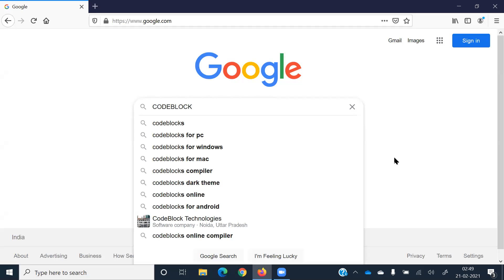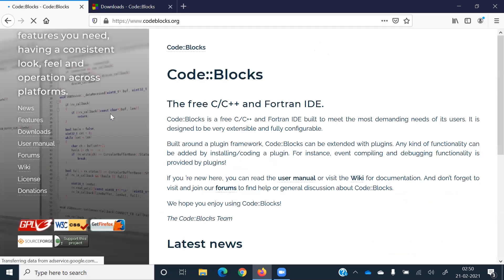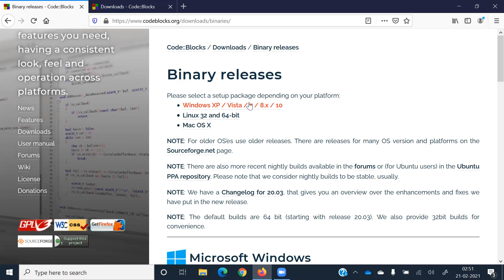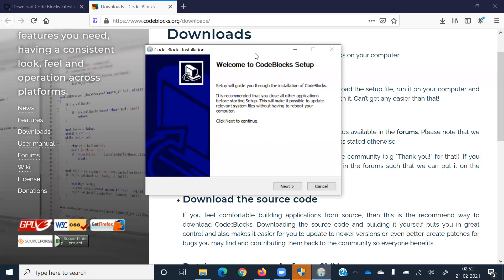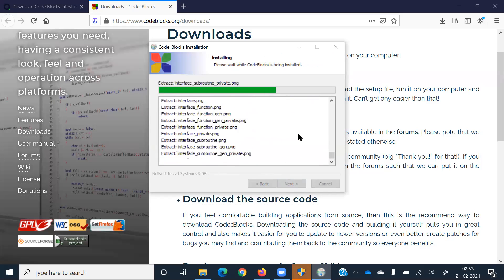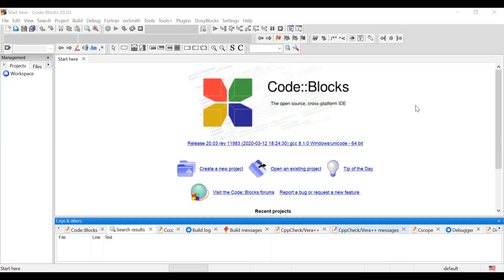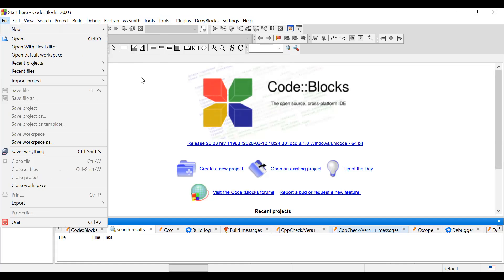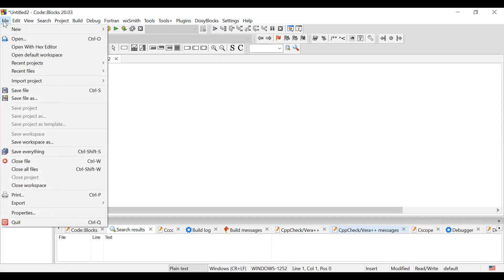CODEBLOCKS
How to Install
How to Downlaod
How to Execute Program in CODEBLOCKS